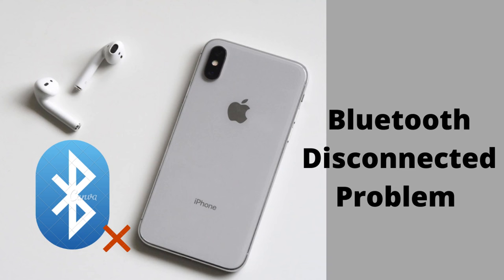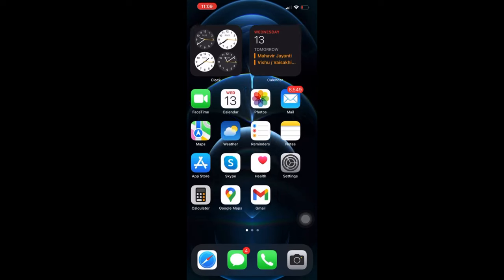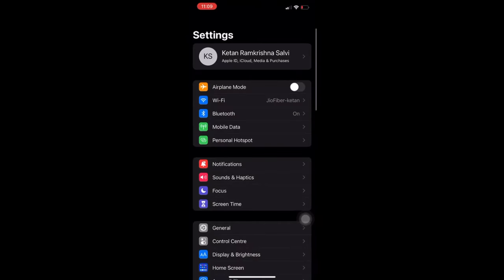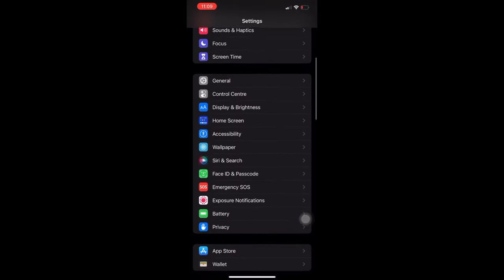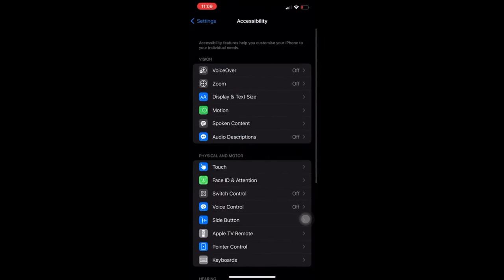My Bluetooth Earphone Disconnecting with Iphone 12 frequently while receiving call